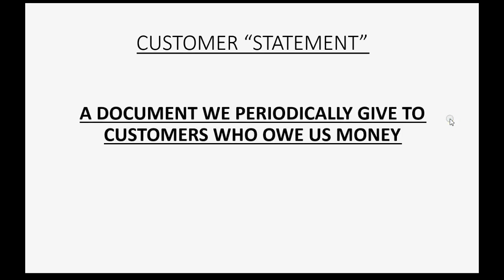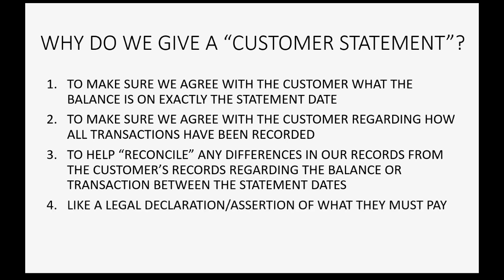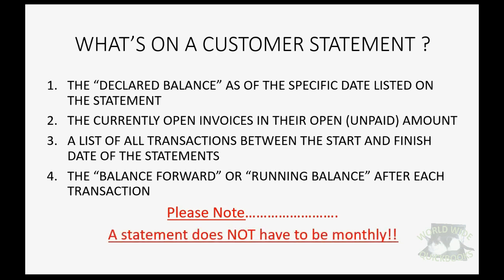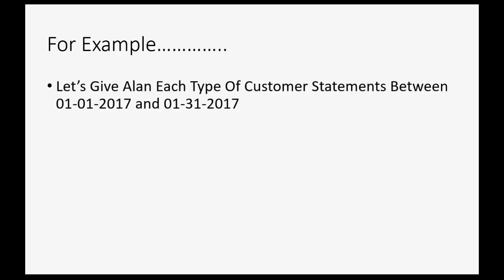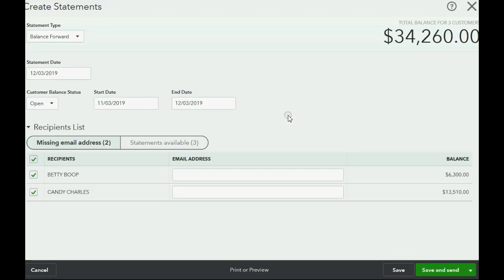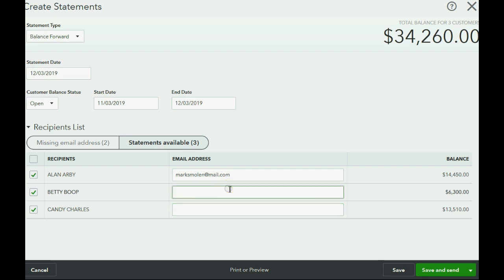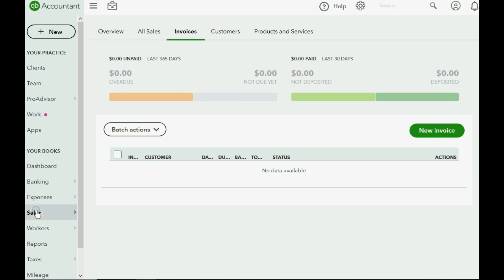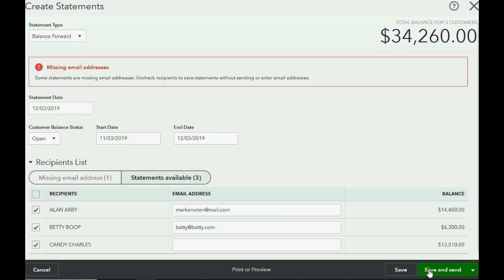Quickbooks Online Customer Statements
This Learn QuickBooks Online video training tutorial will show how to manage, print and send customer statements. This is a legal document that we send our customers and clients every month to make sure that we agree with the details of what is owed and what is paid. The format of the customer statement can be a transaction list, open invoices or balance forward. If the open invoice report agrees with the customer and the customer does not notify us, we assume that we agree. If the customer does complain, we must reconcile with the customers to make sure the customer records and the customer balances are correct. We can send the statement via email or print and send in snail mail.